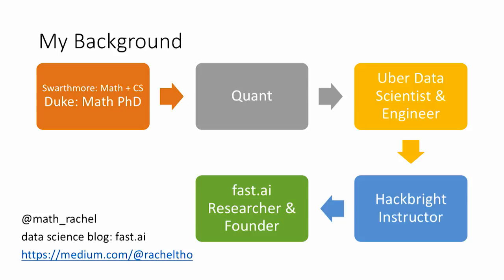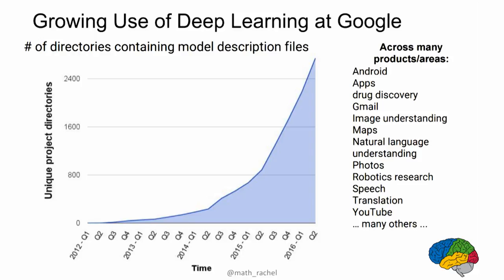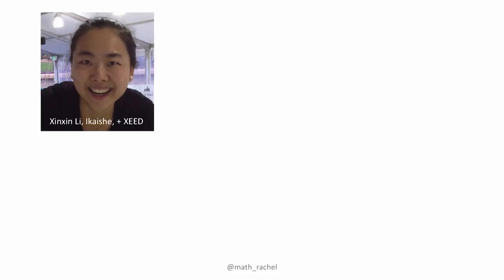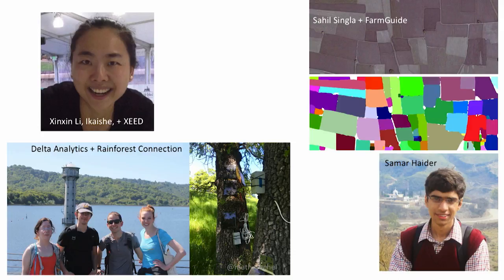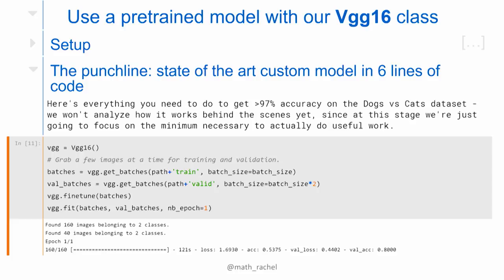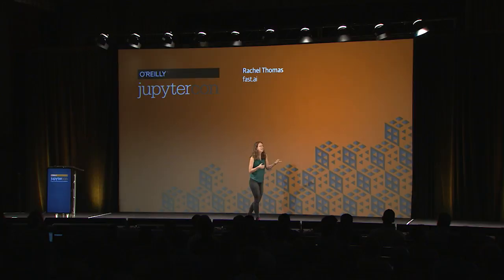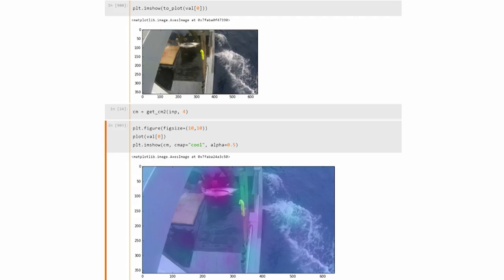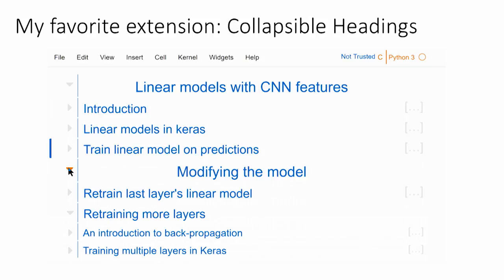How the Jupyter Notebook helped fast.ai teach deep learning to 50,000 students - Rachel Thomas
Although some claim you must start with advanced math to use deep learning, the best way for any coder to get started is with code. Rachel Thomas explains how fast.ai's Practical Deep Learning for Coders course uses Jupyter notebooks to provide an environment that encourages students to learn deep learning through experimentation.